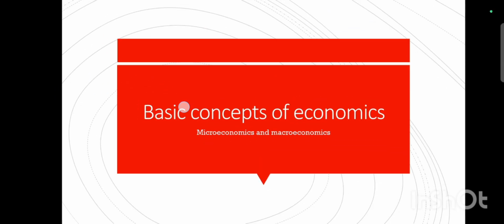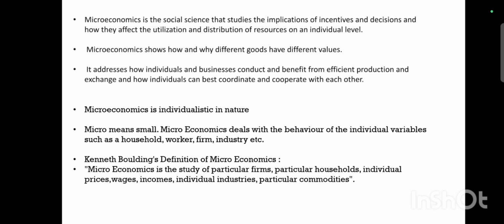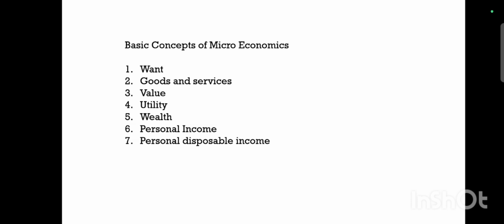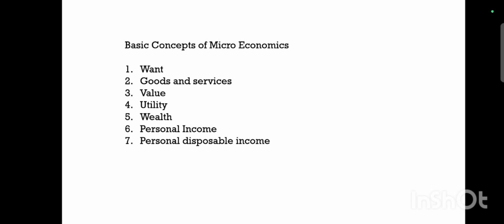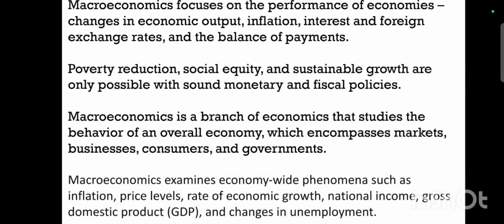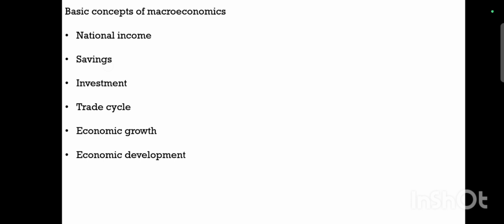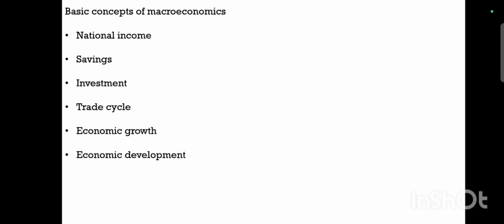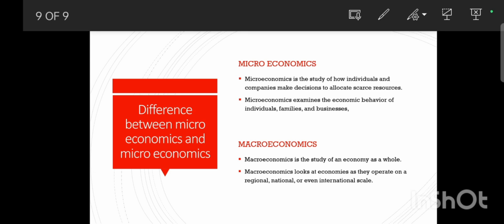Basic concepts of economics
This video is very helpful for students to understand the very important and basic concepts of economics .
This is the base of economics without which economics cannot be understood.